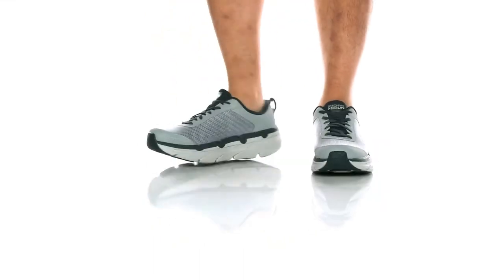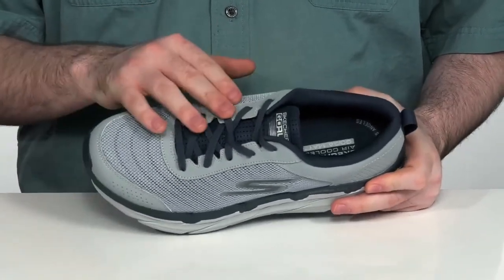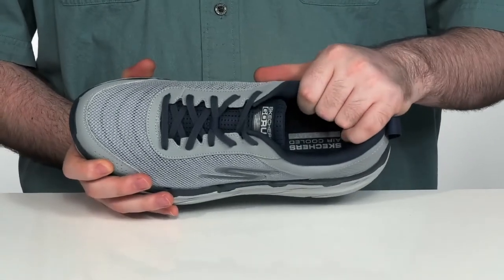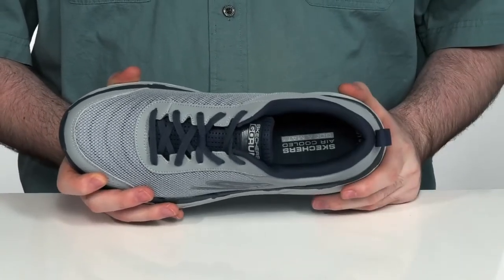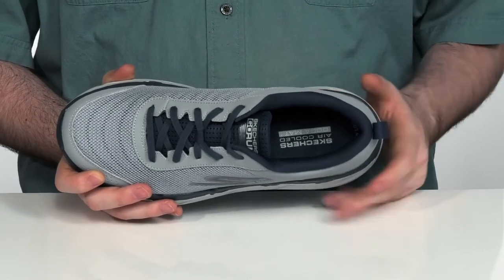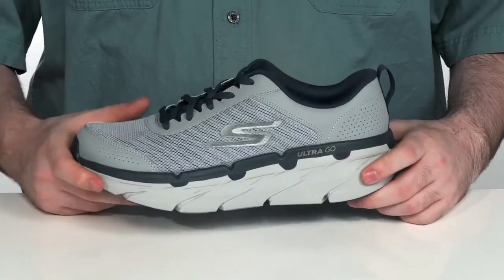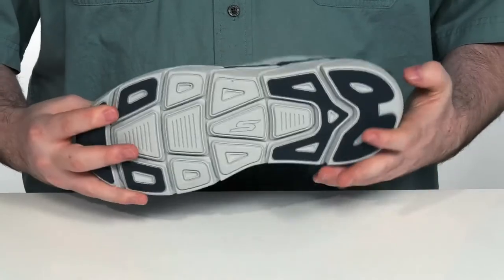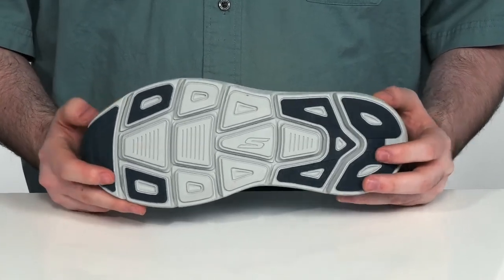SKECHERS Max Cushioning Premier - Paragon SKU: 9505406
SKECHERS&reg; Max Cushioning Premier - Paragon.
Synthetic outsole.
Imported.